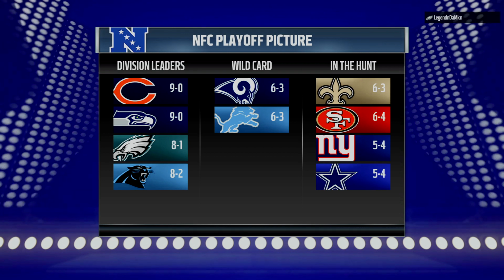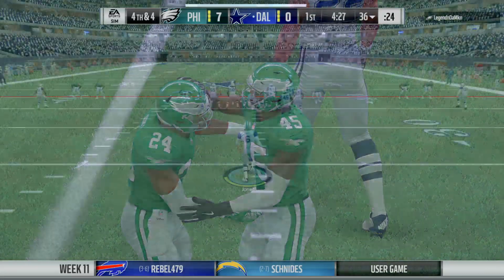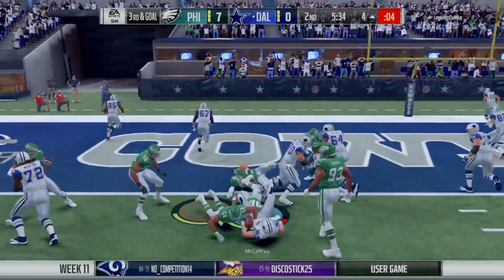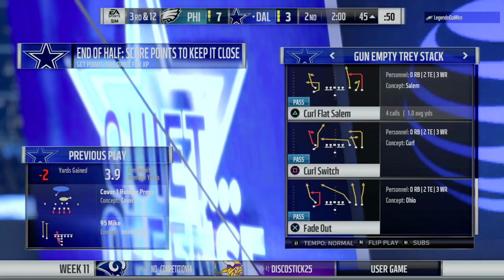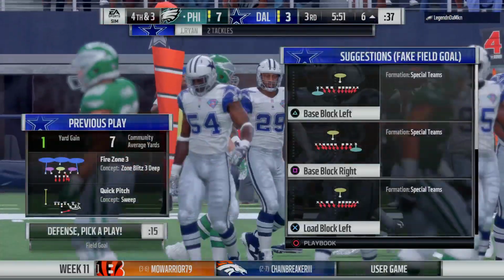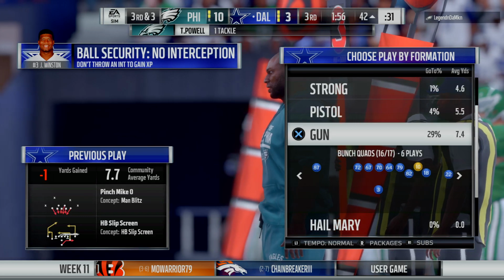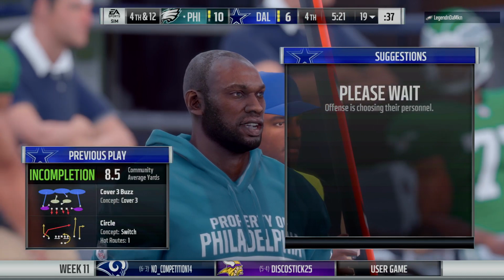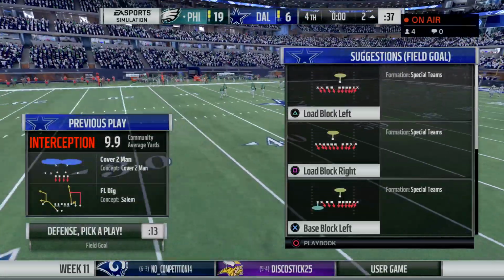Studley2011's Live PS4 Broadcast